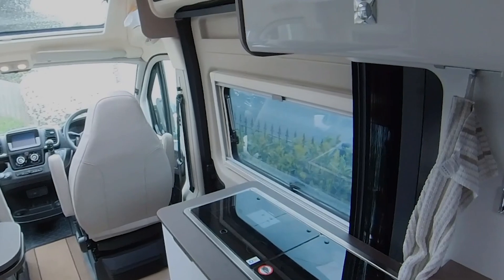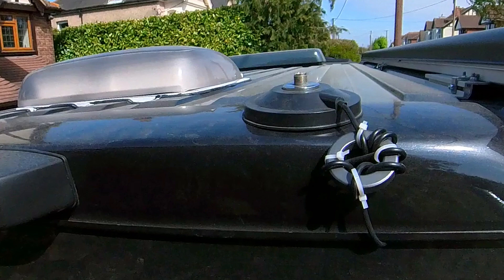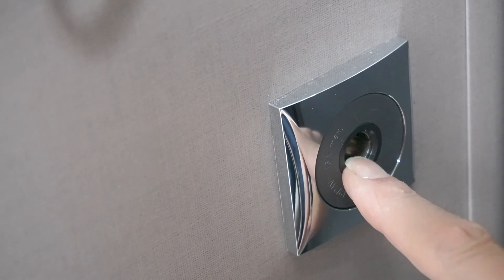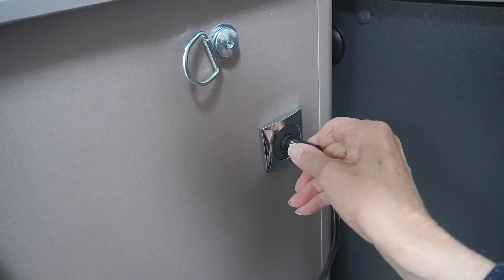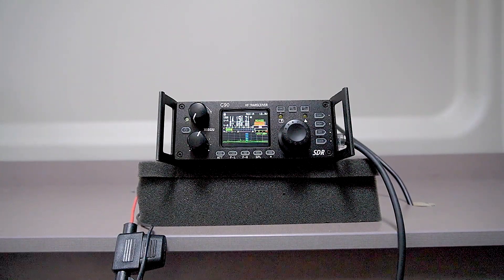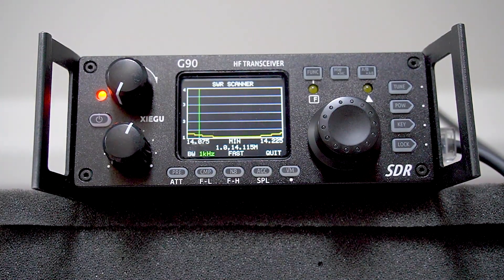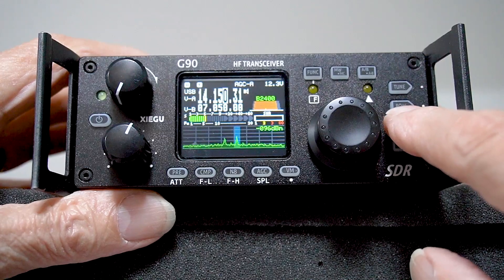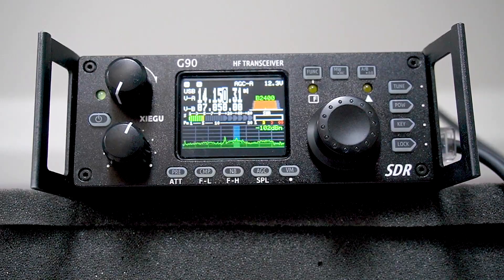HF Mobile - Low Cost Efficient System | HAM RADIO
There are many combinations that you can use to create a mobile system for the HF bands. Here is a low cost, but efficient system, using currently available items.

HERE IS A WEB SITE RUN BY A VERY GOOD FRIEND -
ECO FRIENDLY PRODUCTS - TAKE A LOOK